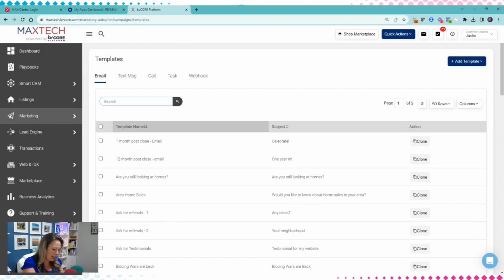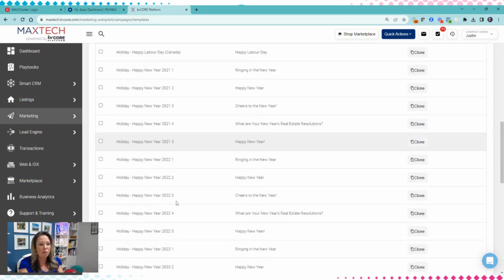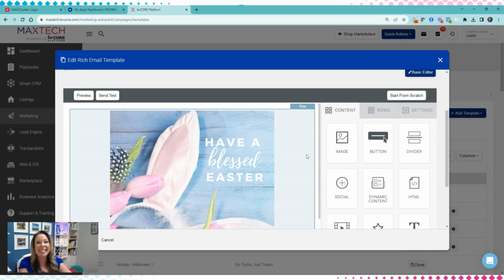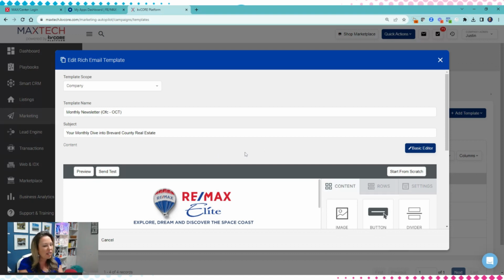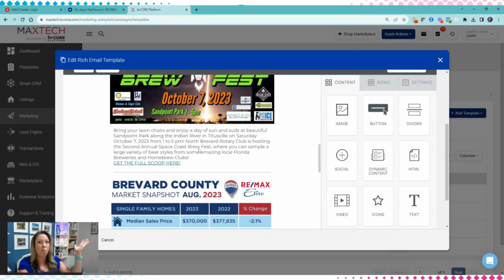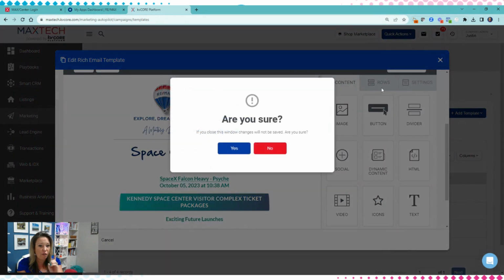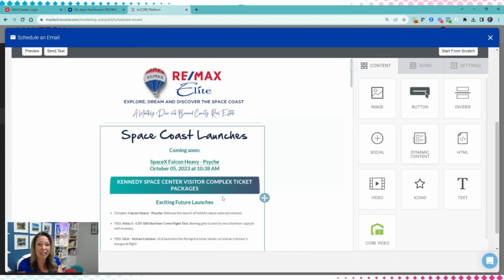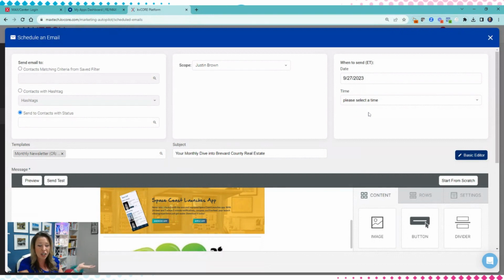MAXTECH Admins - Monthly Newsletter Templates for Agents inside kvCORE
Broker, Owner, Managers, Admins & Trainers -
MAXTECH Powered by  kvCORE  -
Set up Holiday emails or Monthly Newsletters for your agents to use!